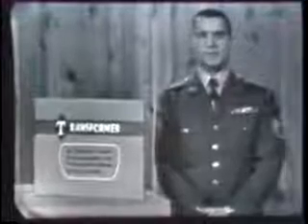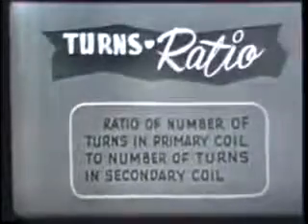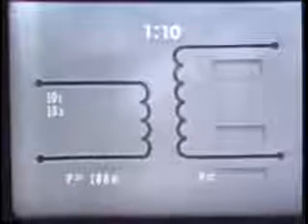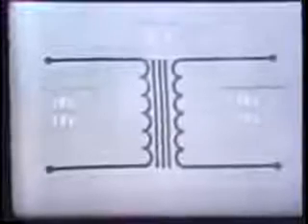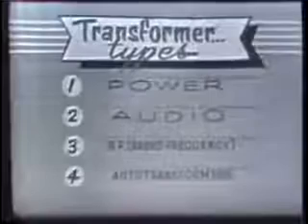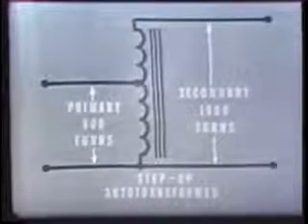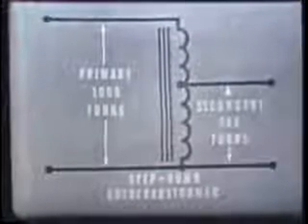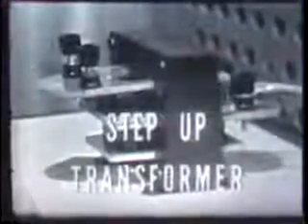TRANSFORMERS. VINTAGE MILITARY TRAINING VIDEO.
An entertaining and informative look at how thing used to be done to train folk in the armed forces. And great way to learn about transformers. Not going to see prime in this video.